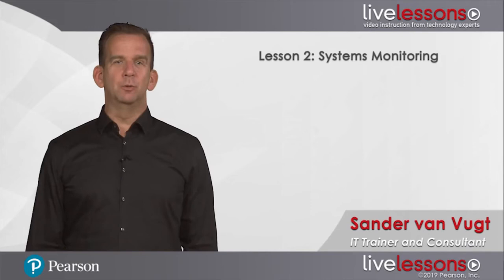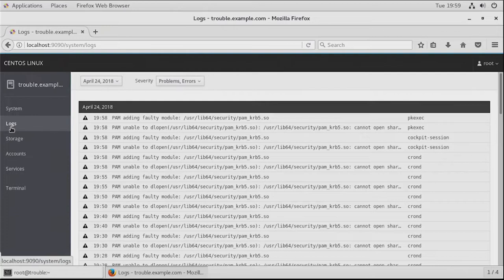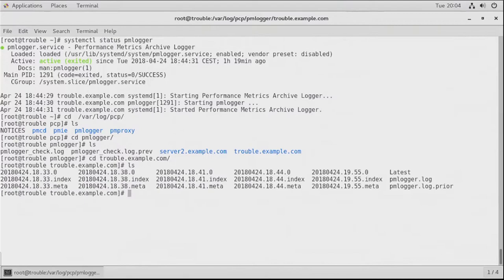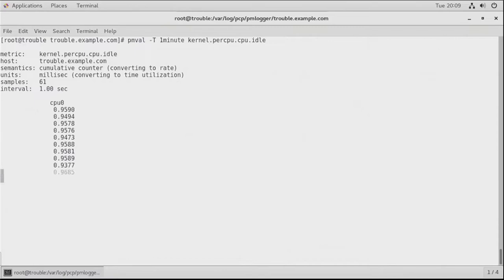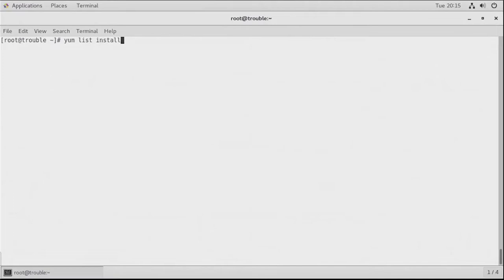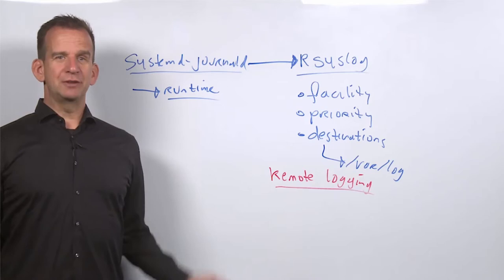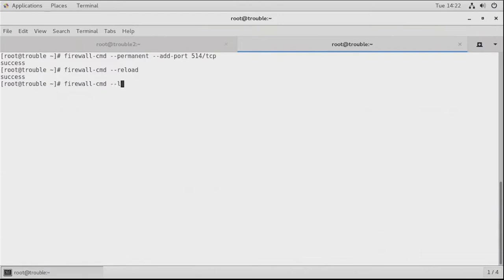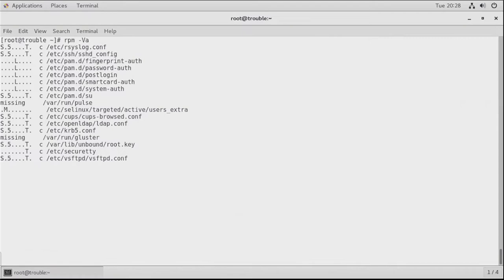Linux Systems Monitoring Linux Troubleshooting Red Hat EX342 Video Course Sander van Vugt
Free video lesson from the video course Linux Troubleshooting EX342 by Sander van Vugt.
Learn how to find out what is happening on your Linux systems, so you are capable of solving issues when they occur.

In this video you'll learn:
0:33 Using Monitoring Systems
4:57 Using Performance Co Pilot
15:27 Gathering System Data
18:06 Understanding Logging
21:19 Setting up Remote Logging
26:45 Tracking Changes
30:23 Configuring AIDE
38:39 Working with Auditd
51:47 Auditd Lab & Solution

In the Linux Troubleshooting EX342 Video Course you will learn about Linux troubleshooting methodology for Linux servers and desktops.

From a practical perspective you will learn how to analyze Linux and how to troubleshoot different types of problems. As the best way to learn is by doing, you will get access to lab scenarios that use unique scripts that implement a specific problem on your test environment, so you can get experience fixing it yourself.

Topics: Linux Troubleshooting Basics; Linux Systems Monitoring; Troubleshooting Boot Issues in Linux; Managing Hardware Issues Linux; Managing Storage Issues Linux; Troubleshooting Networking in Linux; Managing Software Issues in Linux; Managing Application Issues in Linux
Managing Security Issues in Linux; Troubleshooting Kernel Issues in Linux;  Fixing Performance Problems in Linux

This course is interesting for users of any Linux distributions, users preparing for the Red Hat Certified Architect (RHCA) datacenter certification. For users preparing for Red Hat Exam 342, this course provides knowledge for the key concepts on the test along with a sample exam for you to test your skills.